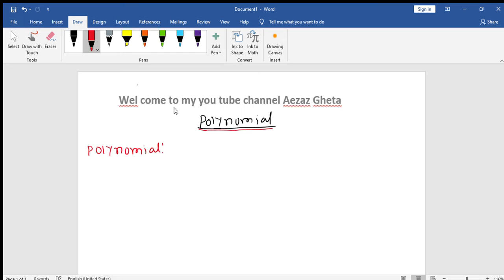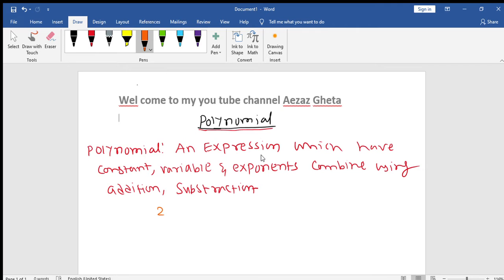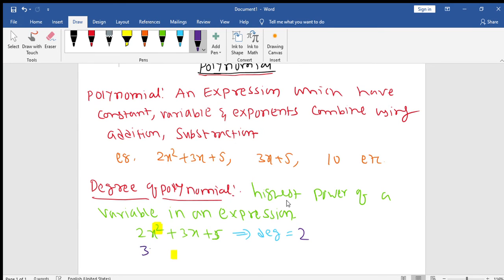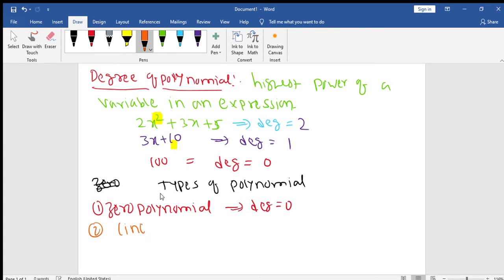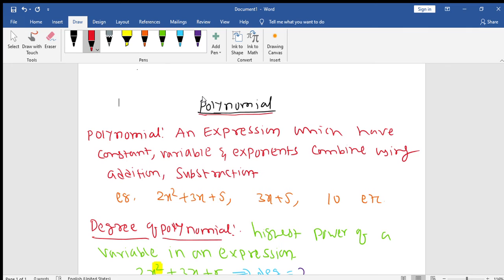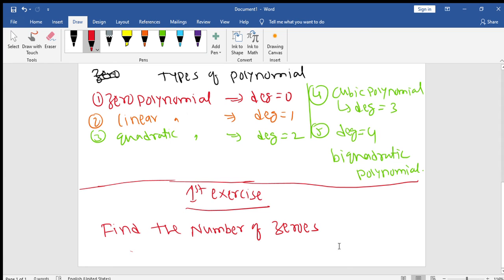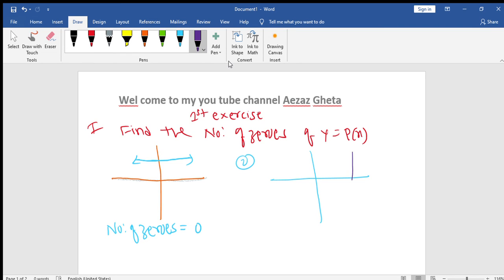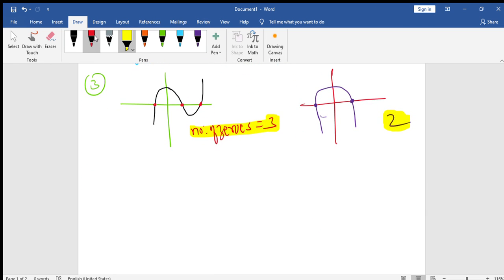polynomial || class 10 || introduction, 1st exercise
gheta tutorial